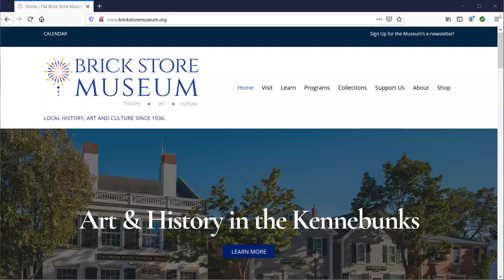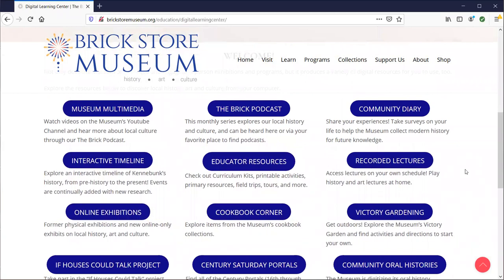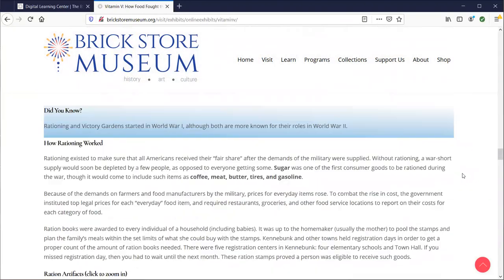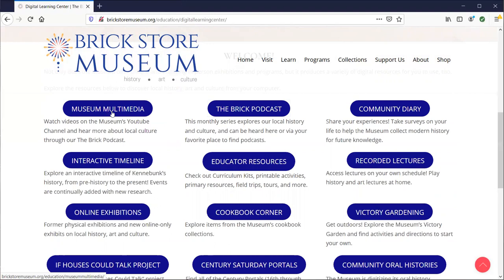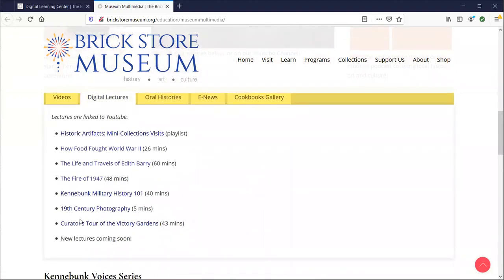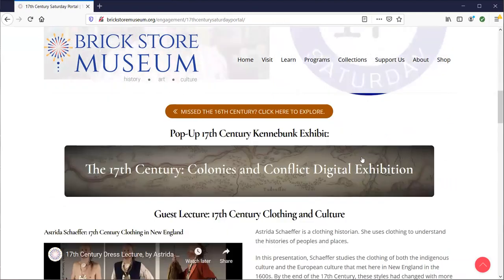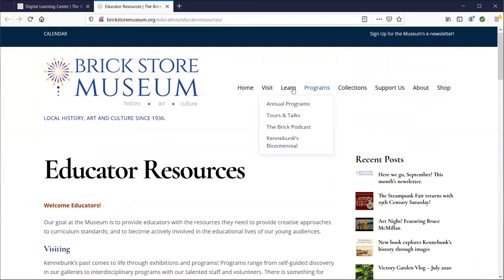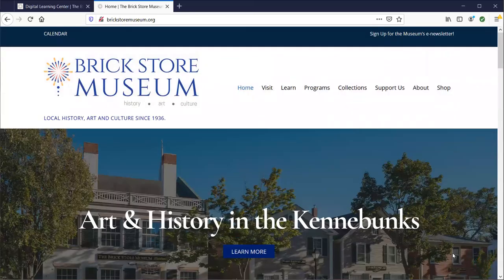Take a Tour of the Museum's Digital Learning Center!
Let's take a quick tour of the Museum's Digital Learning Center Looking for resources, documents, programs, and activities? We have them all online!

Check out this video to learn more about what the Museum has to offer students, teachers, parents and learners of every age this fall.